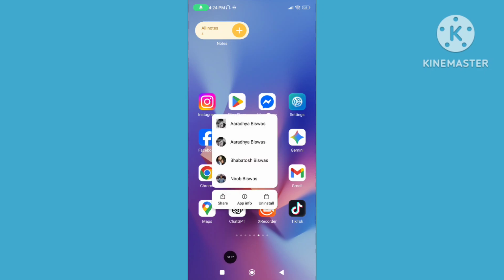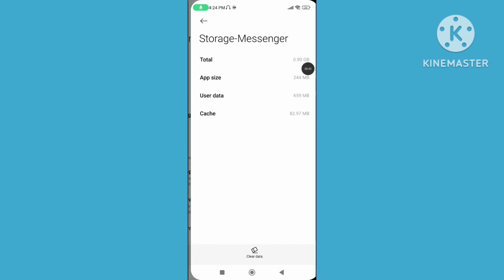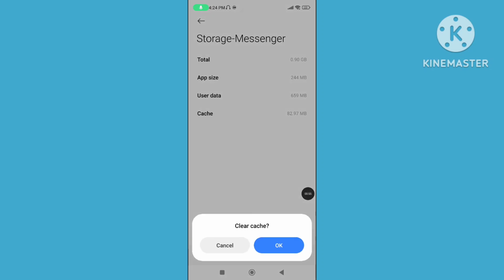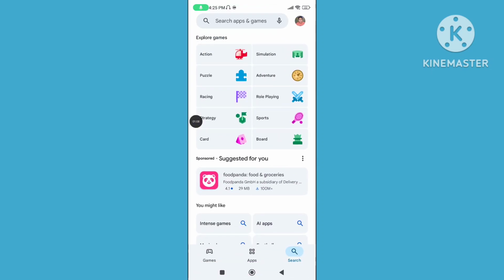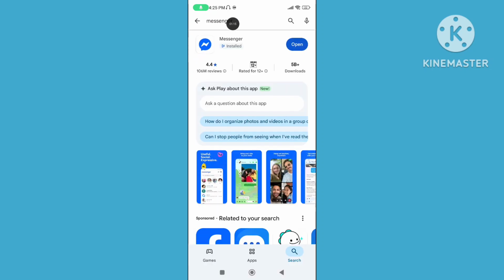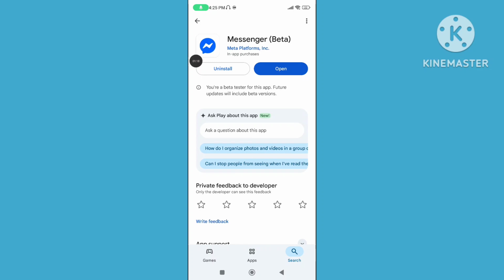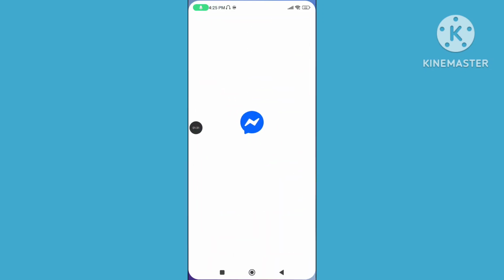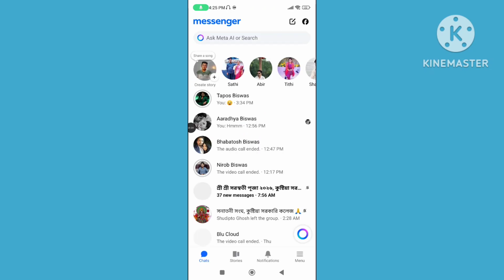How To Fix Messenger Isn't Responding | Messenger Isn't Responding Problem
How to fix messenger isn't responding. Messenger isn't responding problem. Fix messenger isn't responding. Messenger isn't responding problem solve. Messenger isn't responding problem fix.